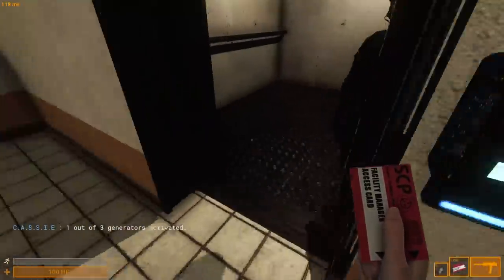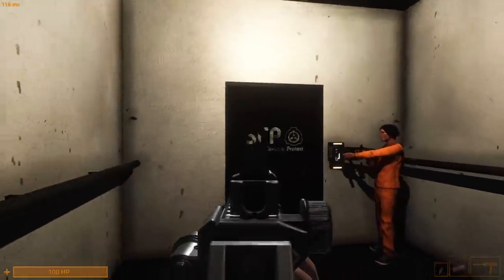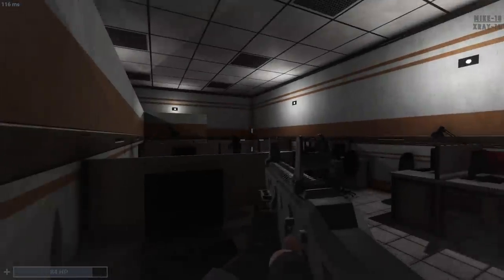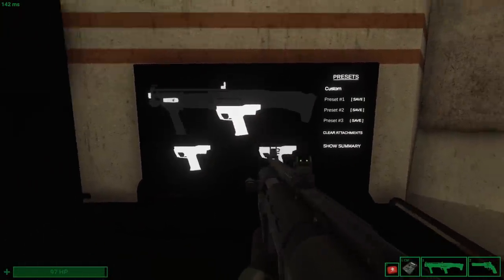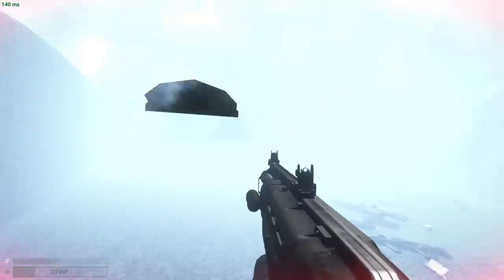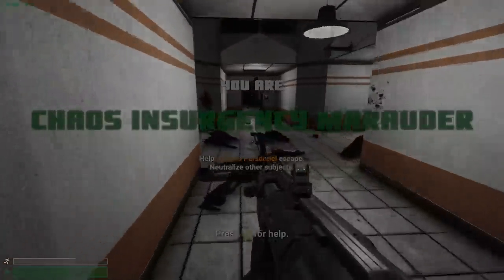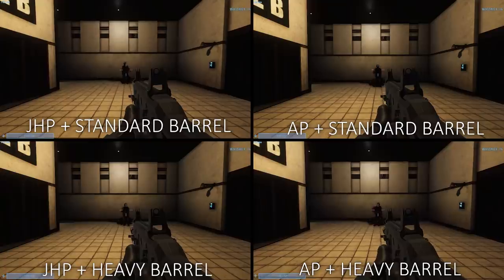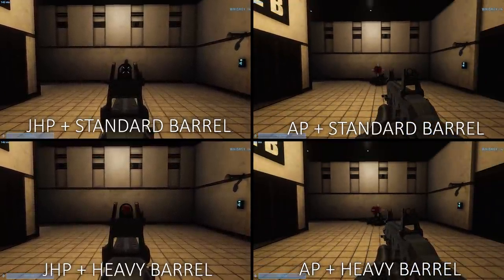Upcoming Features of 11.2 Update!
The time has come for another update within the Parabellum series — Version 11.2, which this video is about.

0:00 - Introduction
0:52 - General goals for 11.2 and 12.0
1:22 - New SCP item
2:34 - Return of SCP-244
3:38 - Massive shotgun improvements
4:49 - New Crossvec attachments
5:37 - More ADS settings
6:17 - Grenade defusing
6:35 - Planned release date
7:08 - Q&A - New thirdperson models and animations
7:54 - Q&A - Biggest issues of SCP:SL
8:27 - Q&A - Global statistics and leaderboard
9:17 - Q&A - SCP rework priority list
10:03 - Q&A - Merch and game monetization
10:35 - Ending Notes

This video uses Secret Laboratory OST Music made by Crinkles
- "Track 1"
- "Track 2".

Voice-over narration by:
  Sam East (Doggdemon)